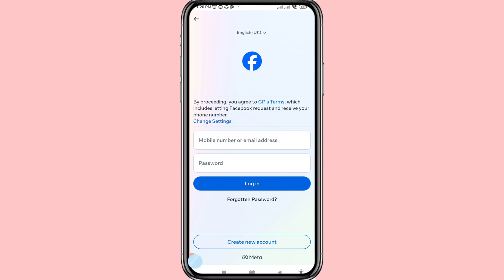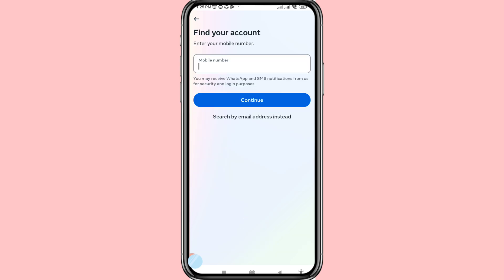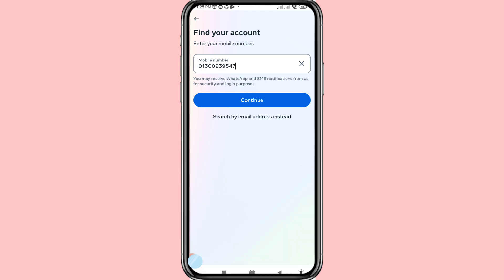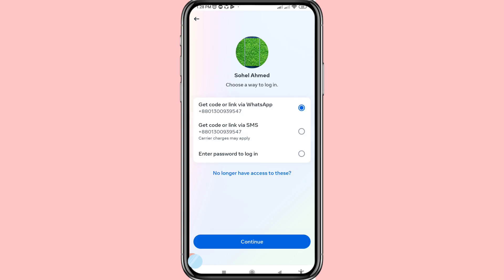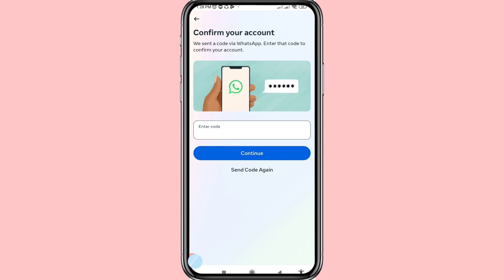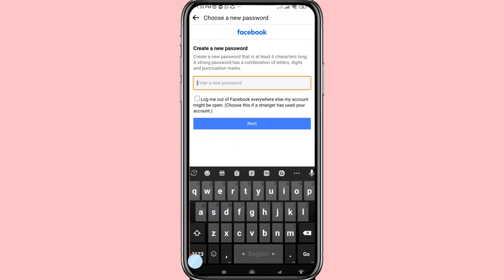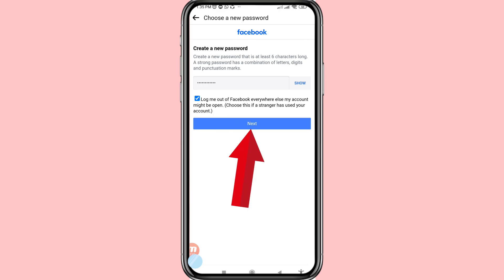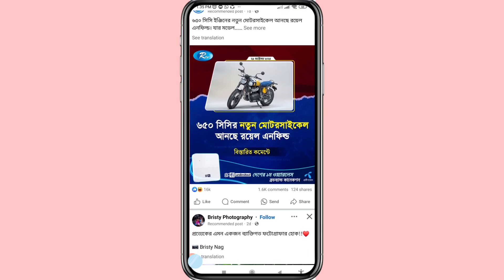How to Recover Facebook Password if Forgotten 2025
Hi Everyone, In This Video I Will Show How to Recover Facebook Password if Forgotten 2025.
If You Want recover Or Reset Your Facebook Password You Can Follow This Video All Steps & Then You Can Easily Recover & Reset Any Facebook Account Password.
This Video Topic Query:
How to Recover Facebook Password if Forgotten
How to Reset or Recover Facebook Password if Forgotten
Facebook Forgot Password Reset
Facebook Forgot Password Recover
Facebook Password Reset
How to Recover Facebook Account
How to Recover Facebook if your Forgot
How to Reset Facebook Password if Forgotten